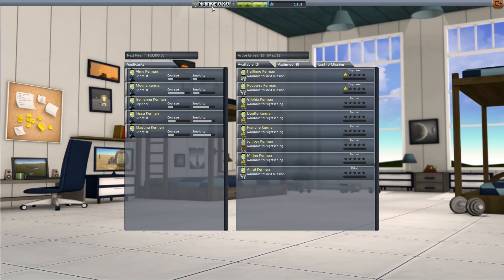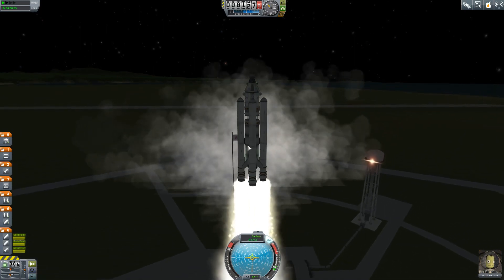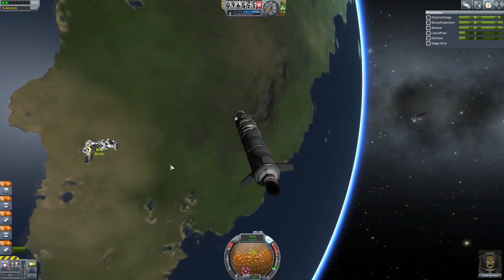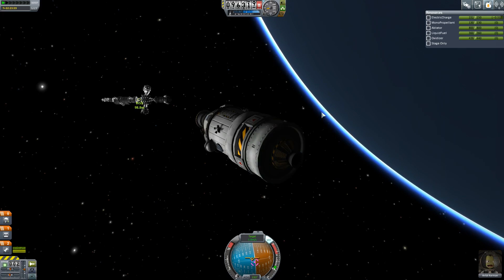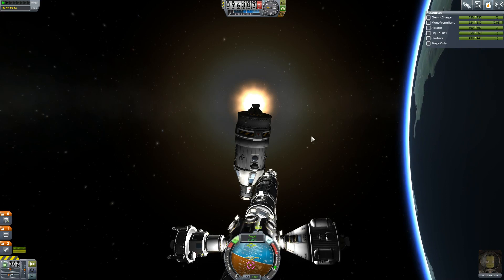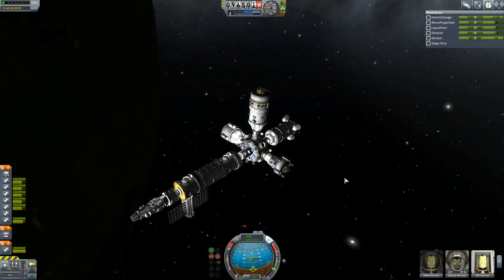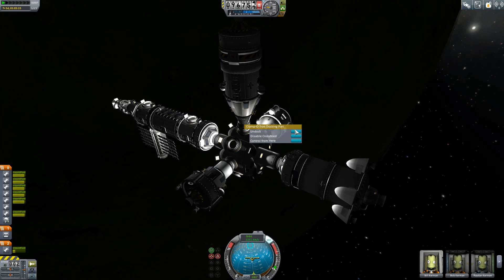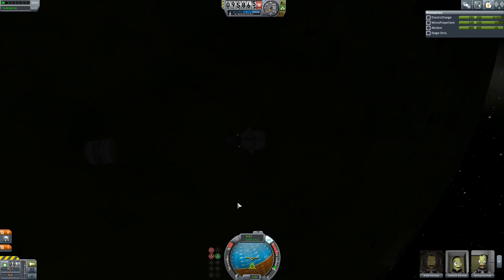Kerbal Space Program Part 4 ► Final Preparations: Crew Re-Supply ◀ KSP Gameplay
These are the voyages of the Starship Bonehead. A 5 Year Mission to discover new worlds .. and probably crash on them.

PC Spec
CPU: Intel i5-2320 @3 GHz
RAM: 8GB
GPU: MSI GEFORCE GTX 670  Power Edition Twin Frozr

End Titles Music:
Tobu - Candyland